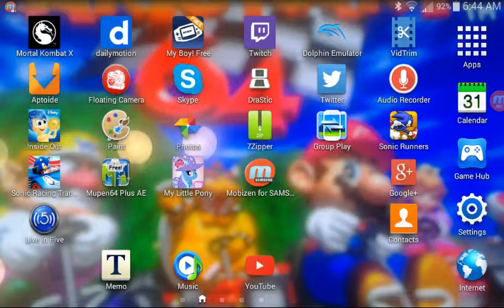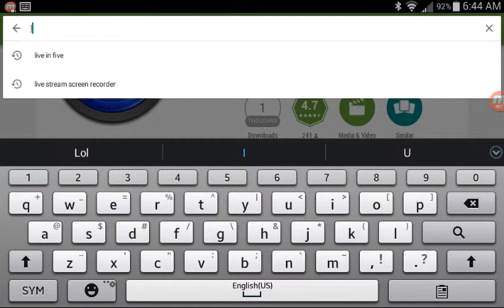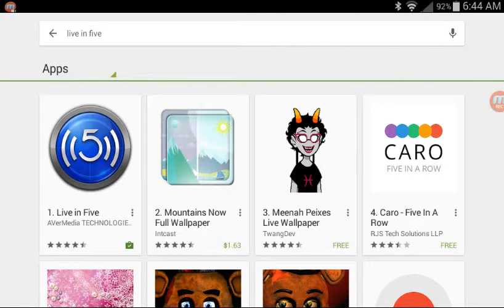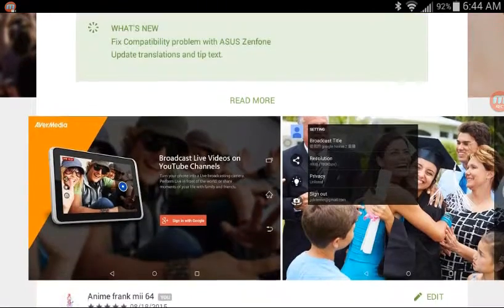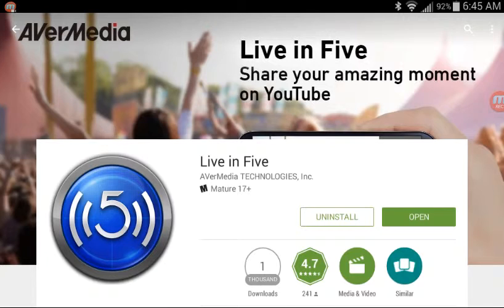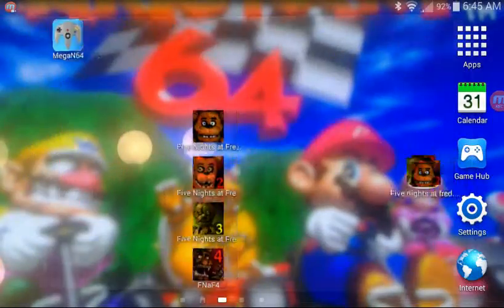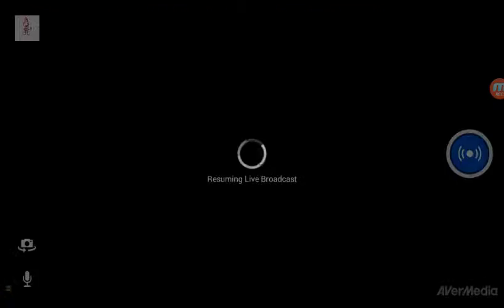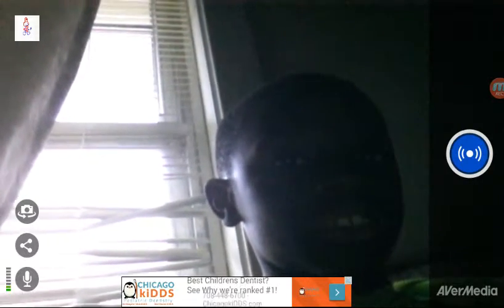How to live stream on youtube easy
Sorry I know its early but i was so tired and lazy